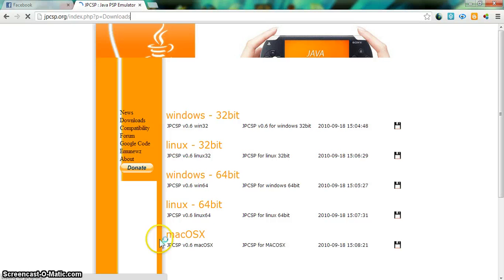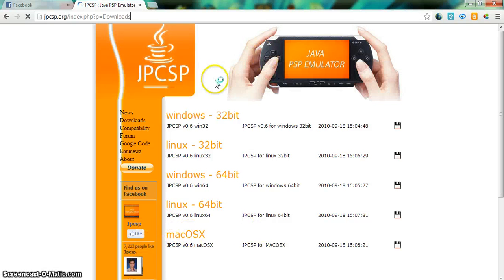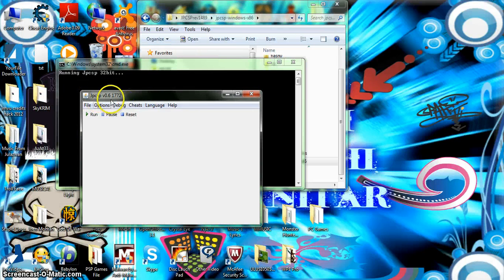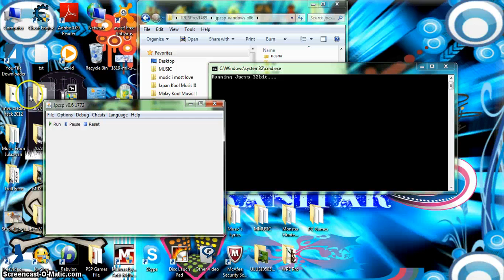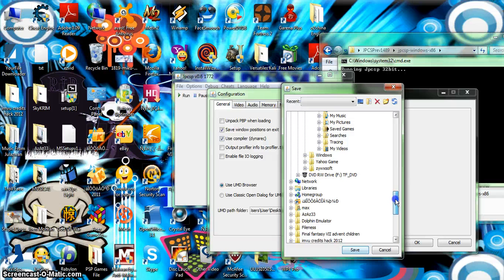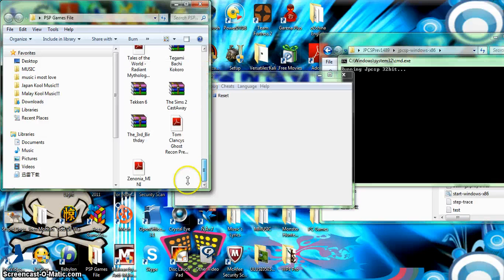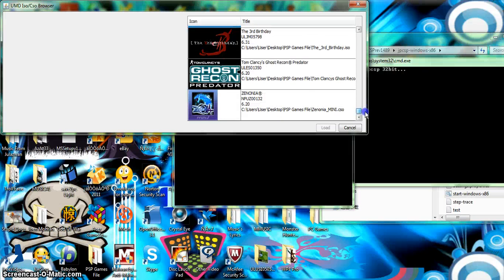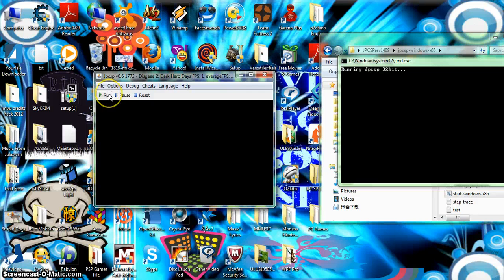How to play PSP Games on computer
Tested 100% works.